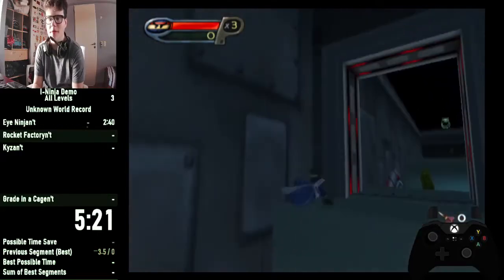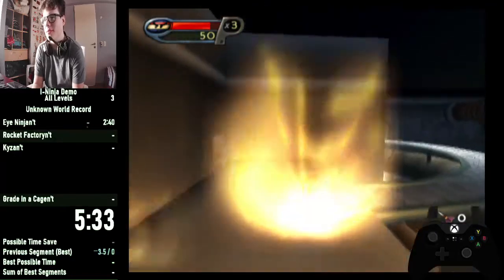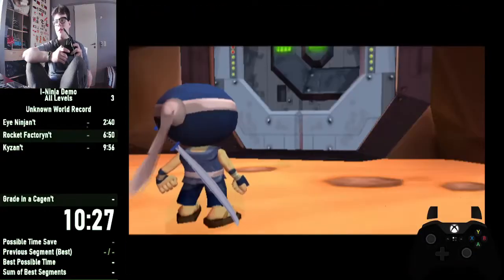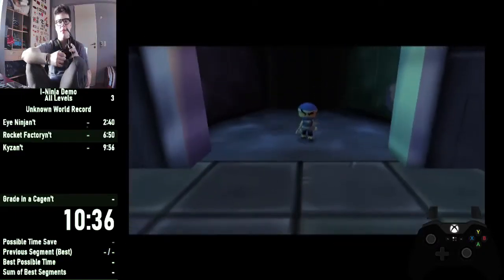I Ninja demo Speedrun in 11:49 (Former World Record)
(Re-timed to leaderboard standards)

Stupid little category, forgot to submit until today. Fun enough but PSCX2 input lag is a pain.